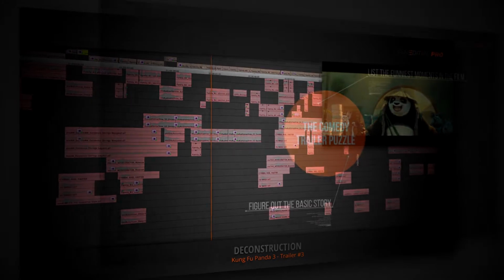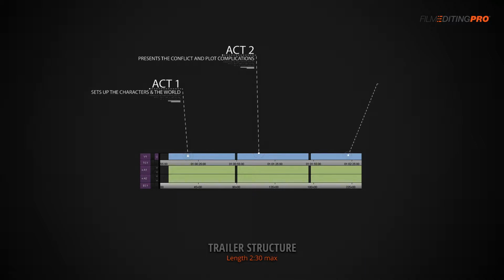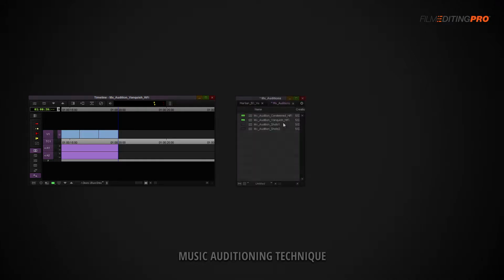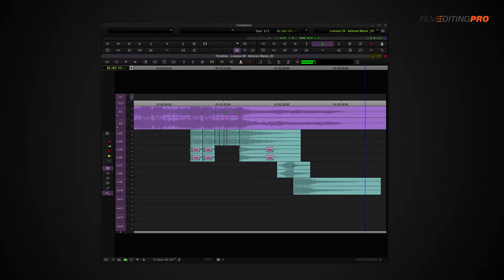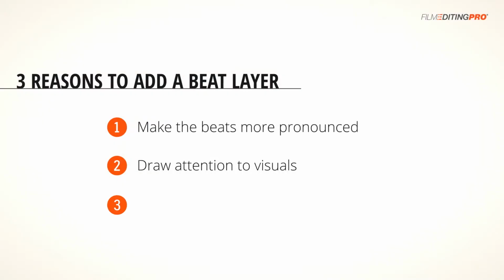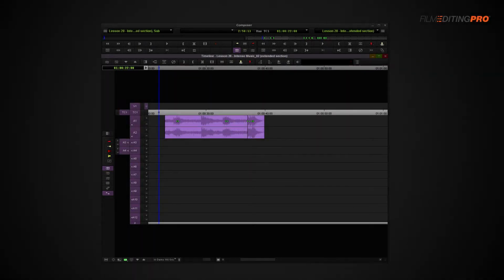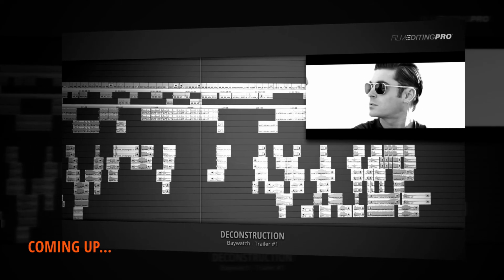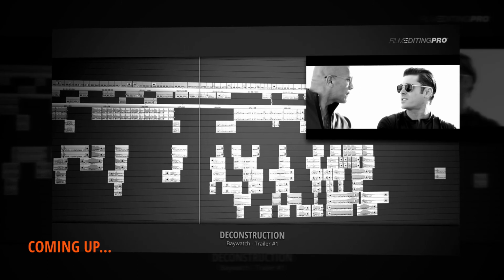Trailer Editing Mastery Video 2